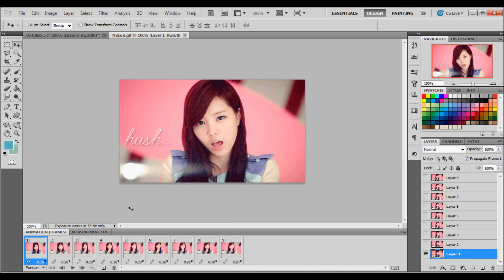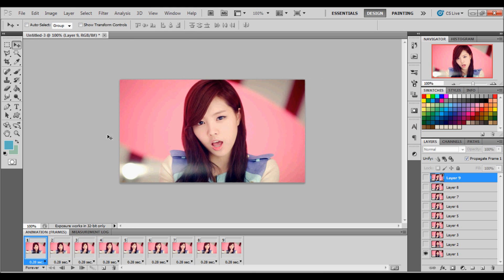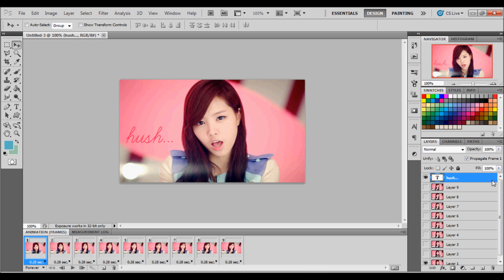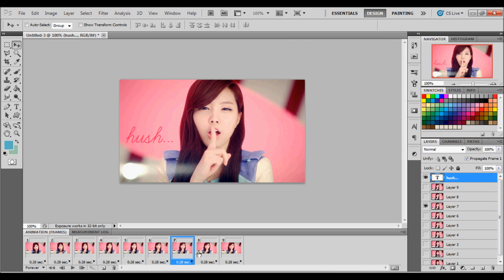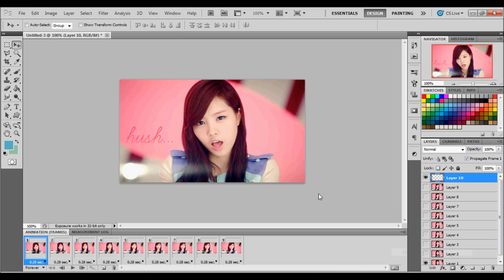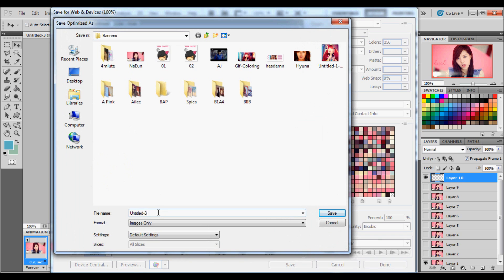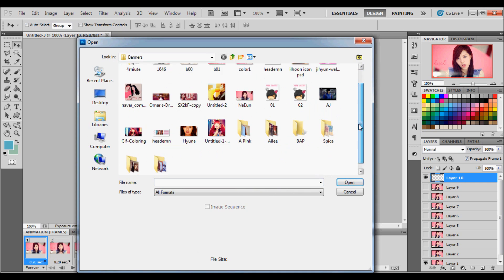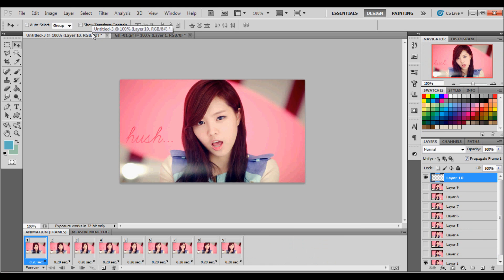Text on a Gif Tutorial #1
Here is one way one can put a text on to a gif.. I hope this helps you this was also a requested video.

go find me xD

• d e v i a n t a r t

• a s i a n f a n f i c s